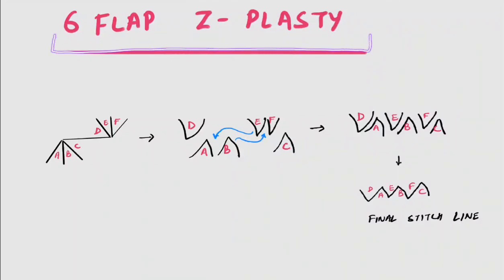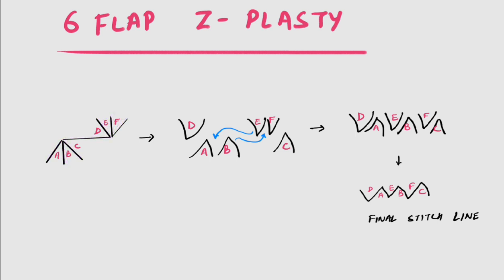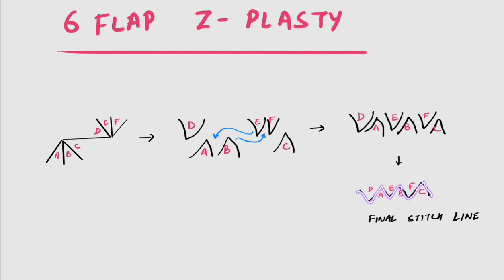6-Flap Z-Plasty Explained | Step-by-Step Design, Marking & Length Gain | Plastic Surgery Tutorial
Master the 6-Flap Z-Plasty in this detailed plastic surgery tutorial. Learn the indications, flap design, surgical markings, transposition sequence, geometric principles, and how this modification provides greater lengthening and contracture release than the standard Z-plasty.
In this video you'll learn: • Indications for 6-flap Z-plasty • Step-by-step surface marking • Flap elevation and transposition • Length gain and scar reorientation • Common mistakes and surgical pearls • Clinical applications in post-burn contractures and reconstructive surgery
This tutorial is designed for MBBS students, MS General Surgery residents, MCh Plastic Surgery trainees, and practicing surgeons preparing for examinations and clinical practice.